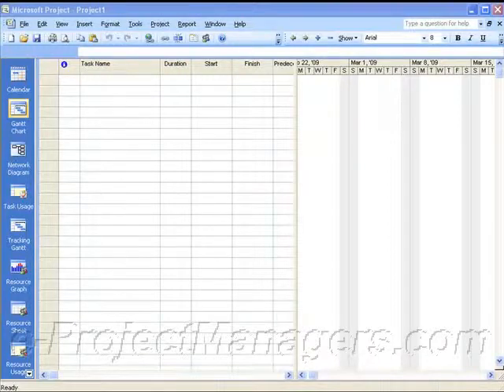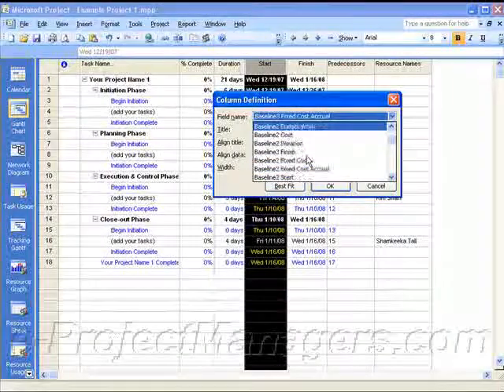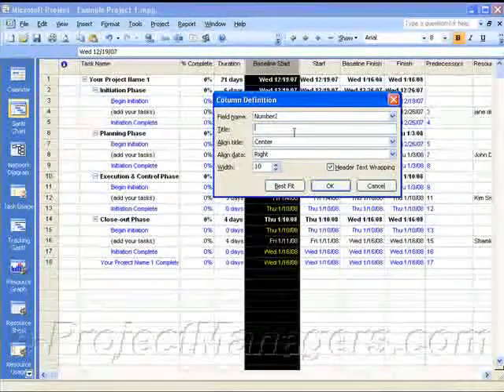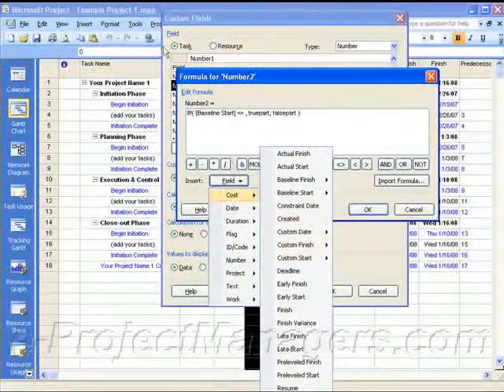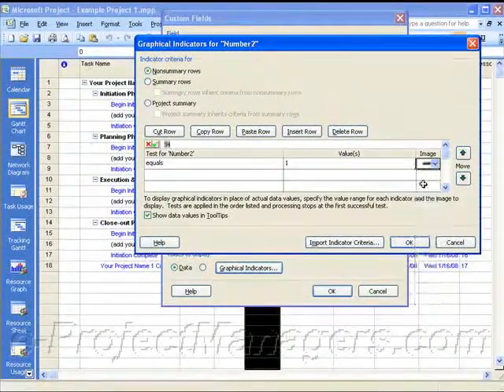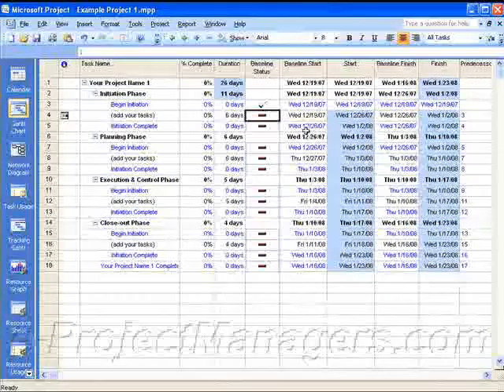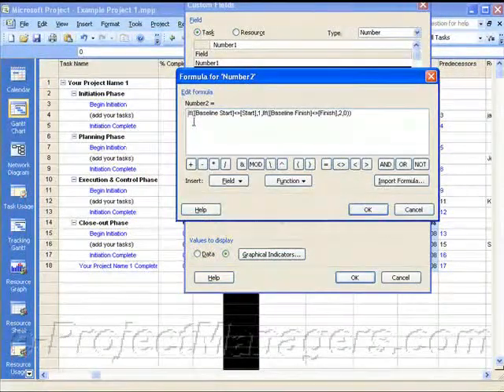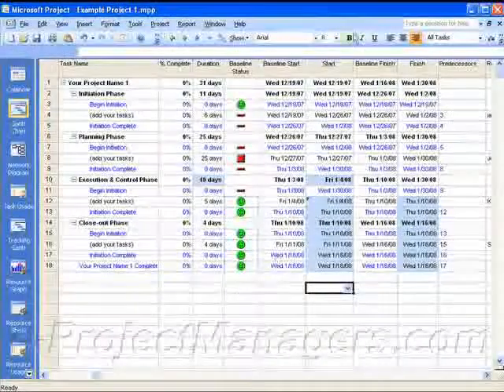how to baseline project schedule